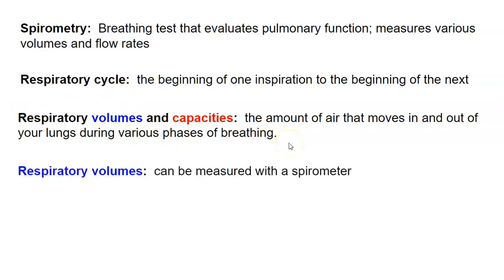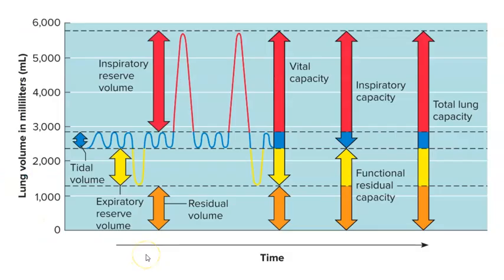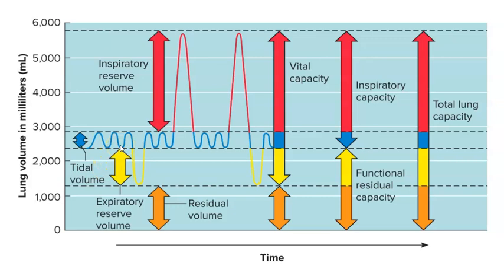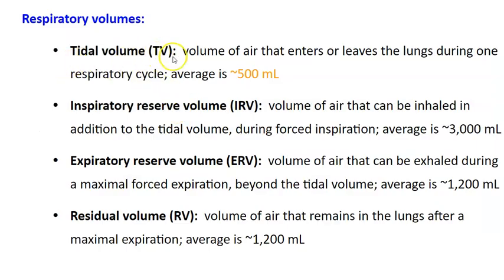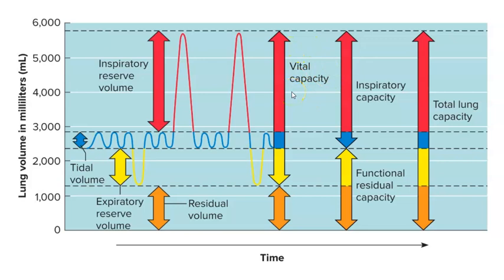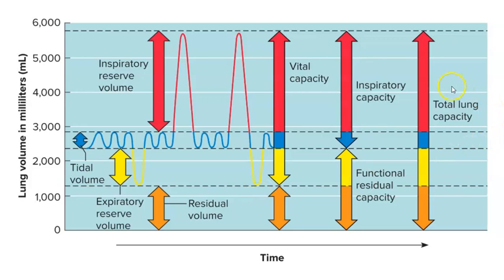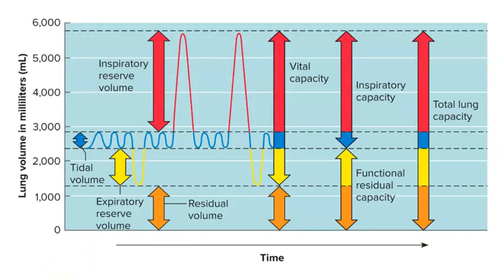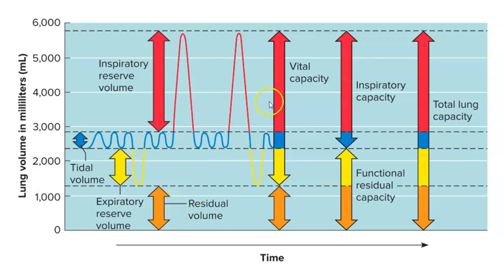Spirometry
This video is a brief introduction to spirometry